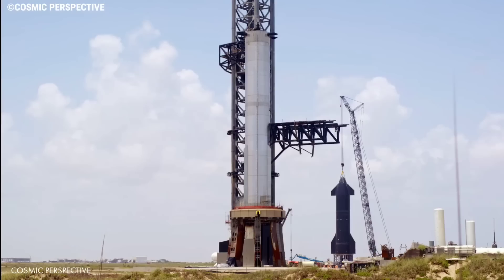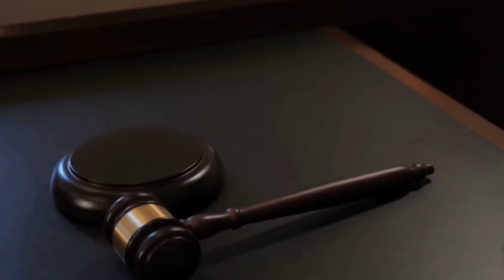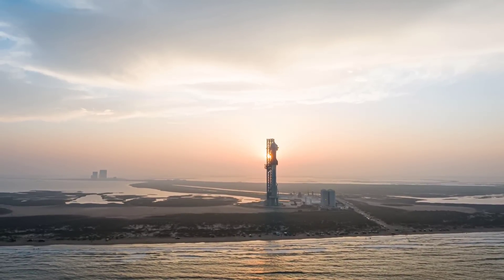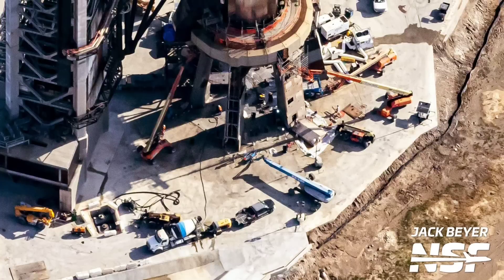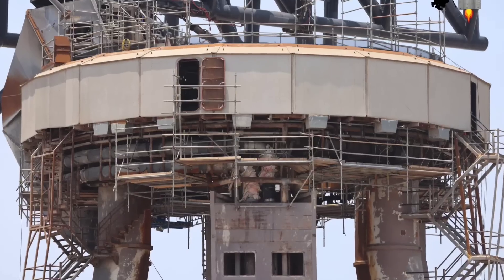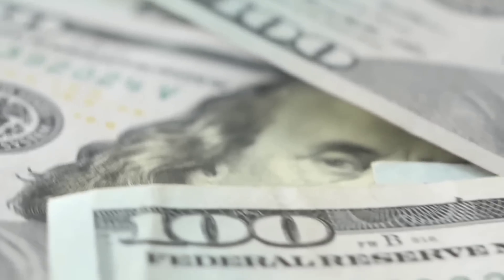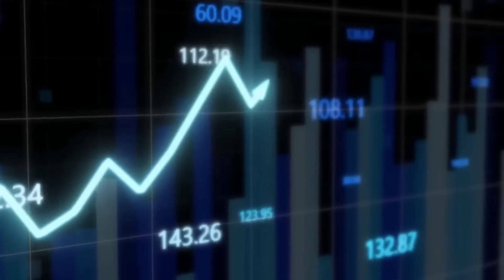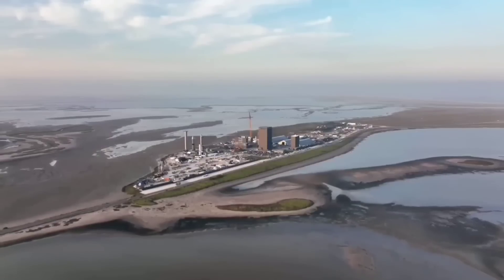Why FAA JUST DECLARED To Paused The Starship Second Orbital Launch?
FAA Paused Second Starship Orbital Launch Flight!

SpaceX ran a "full-pressure test" of a new "flame deflector" system at its Starship Super Heavy launch site in South Texas on Friday. However, CNBC has learned that the company never applied for the environmental permits that would allow it to discharge industrial process wastewater into the area surrounding the launchpad as normally required by the federal Clean Water Act.

The flame deflector, or water deluge system, is meant to diffuse heat, sound and energy generated by orbital test flights and launches of the company's largest ever rocket, which Elon Musk hopes will take people and equipment to the moon, and eventually to Mars.

SpaceX hasn't disclosed how much water a system test consumes at the site, where that water will run off and what it contains. The Starbase facility, a spaceport with some manufacturing operations onsite, is surrounded by wetlands along the Gulf of Mexico at the southernmost point in Texas. The habitat is crucial for migrating and nesting endangered species and is important to the indigenous population.

❓ Copyright Questions
NEW Booster testing, OLM FIREX System action, Tank Farm ready and more...
1) SOURCES OF THUMBNAIL
SpaceX

2) SOURCES OF IMAGES AND VIDEOS
Nasapsceflight -